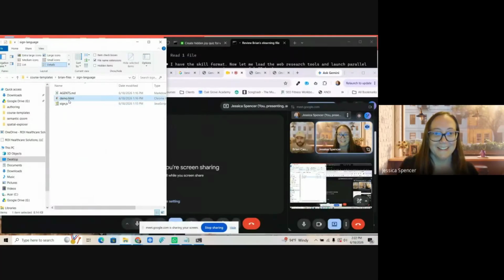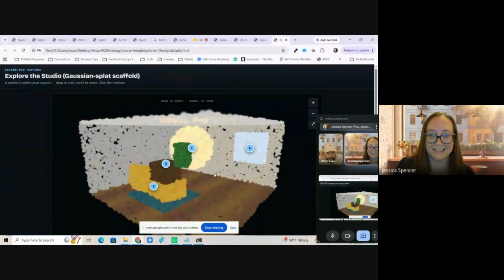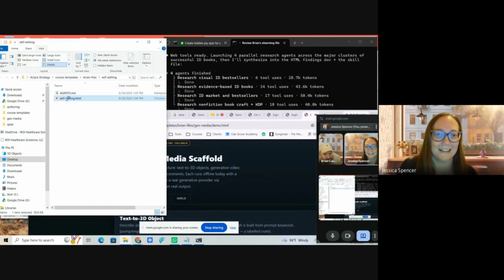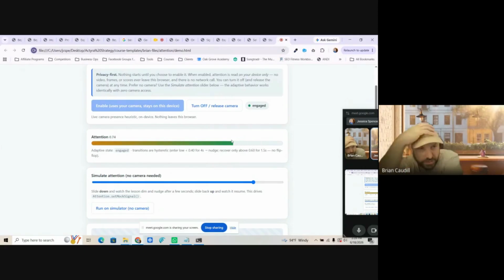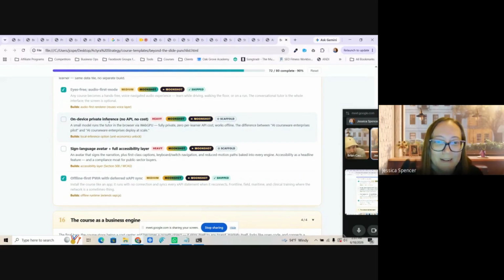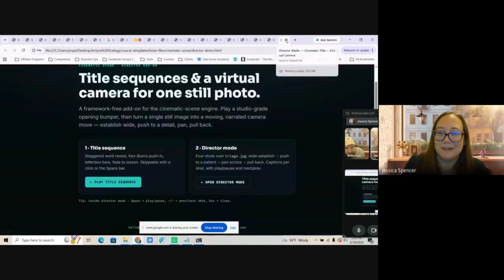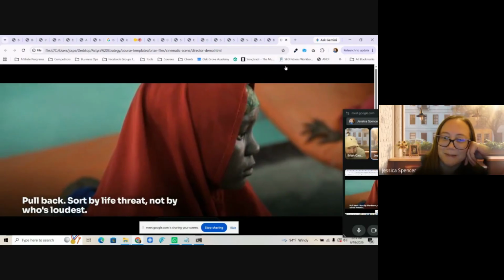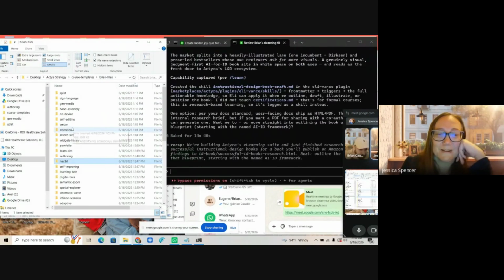eLearning Objects Created With Claude Code in 2 Hours